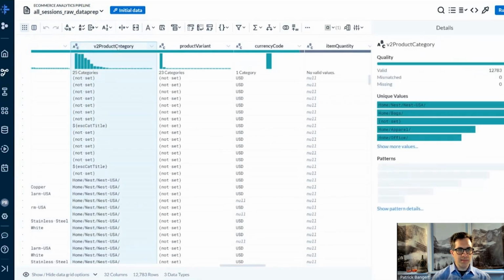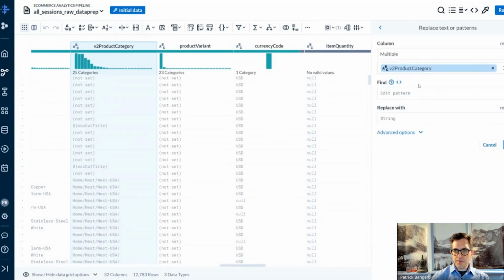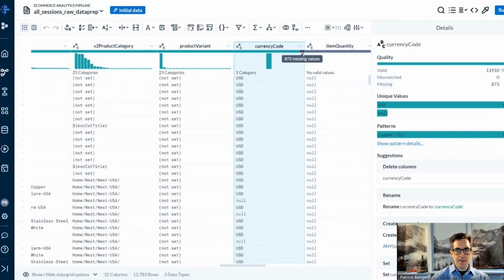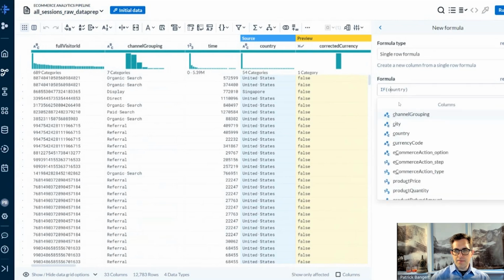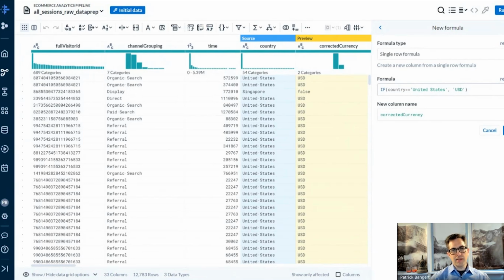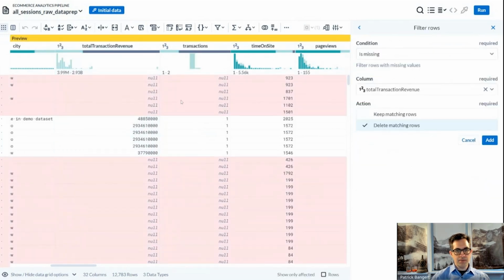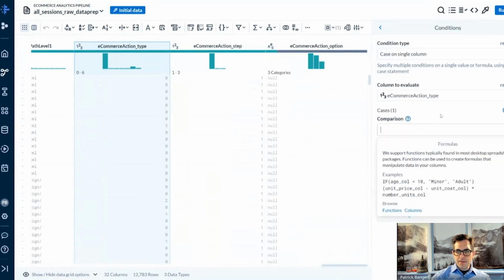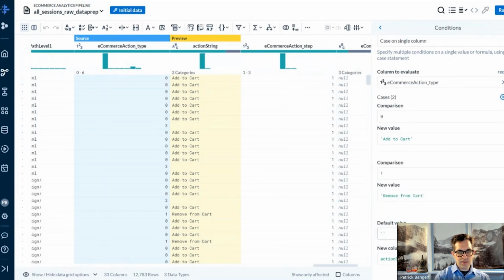Futurify Your Data - A Comprehensive Retail Data Quality Demo with Google Cloud I Searce